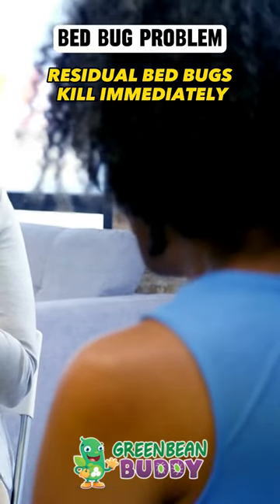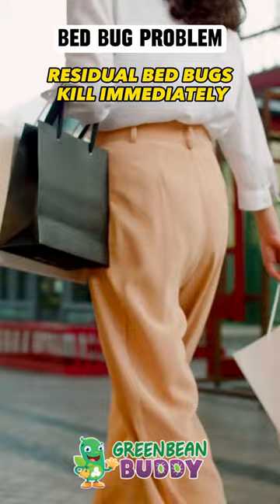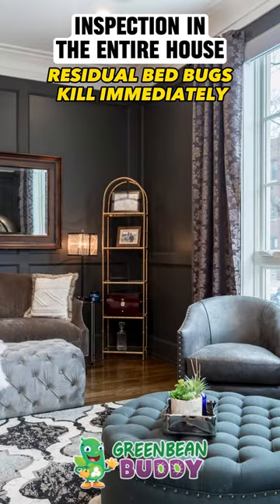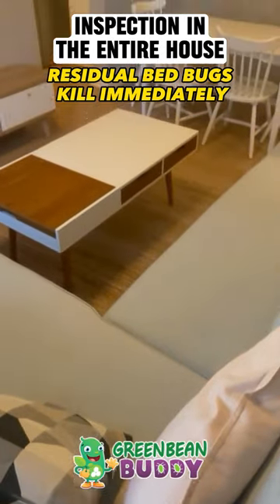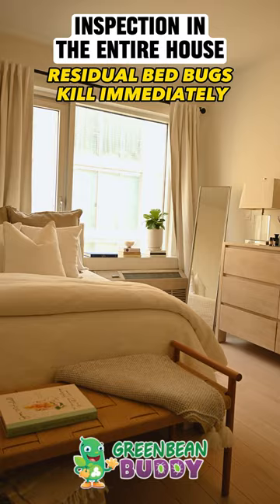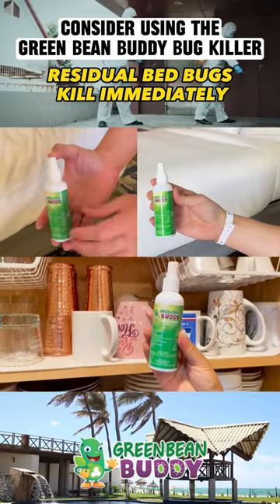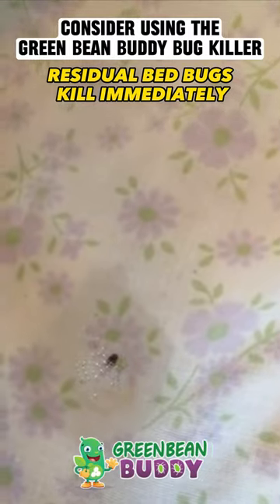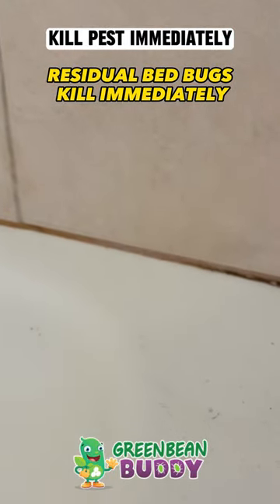Debbie's Mom's House Got Bed Bugs, Here's What She Did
🔥 REMOVE BED BUGS FROM YOUR HOUS🚫 🐜🔥 treatment formula uses a dry residual to kill infestations. Enjoy the video, it should help you to get a clear understanding how to get rid of your entire noseeums infestation whether it be fleas bedbugs roaches or any other pest in your home.